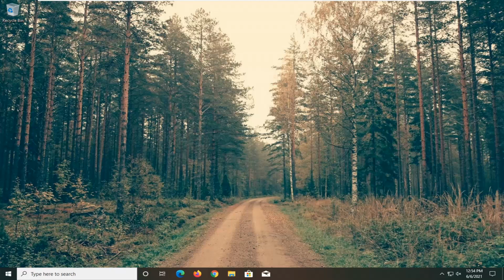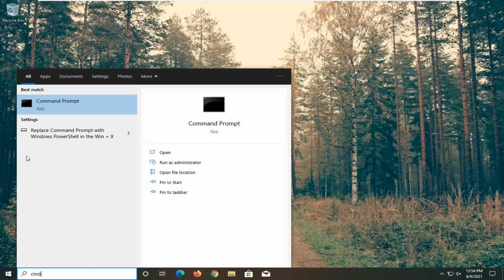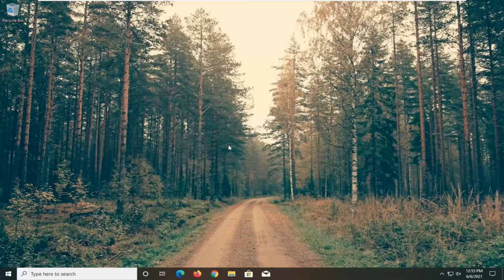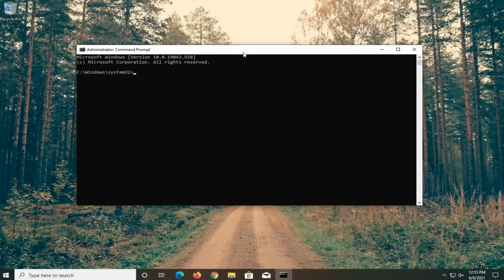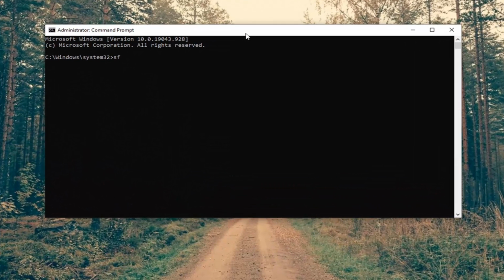Windows Explorer Crashes on Right Click FIX [Tutorial]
Some users are facing a problem with their File Explorer. Apparently, their File Explorer crashes when they click on the right mouse click. This problem could be caused by a bad context menu handler.

Windows File Explorer is one of the most important elements of any Windows version as it helps users access different folders and files. Its right-click context menu offers several useful items that let you perform several useful operations. But at times, you may find that your Windows File Explorer crashes when you right-click to open its context menu or create a new folder. If you are facing this problem, here is what you need to do to troubleshoot the issue.

In case you didn’t know, a context menu handler is a shell extension handler whose job is to add comments to an existing context menu, like for example: cut, paste, print, etc.